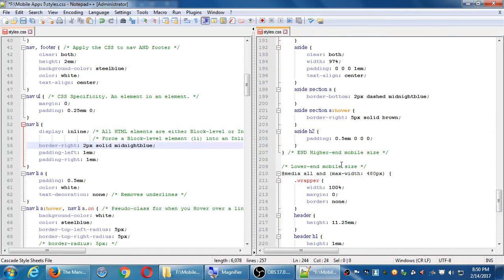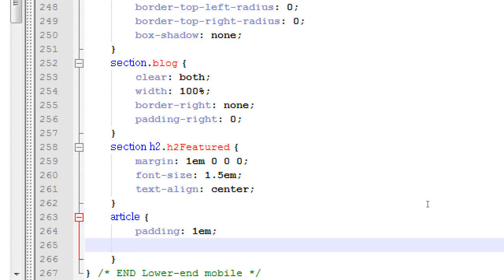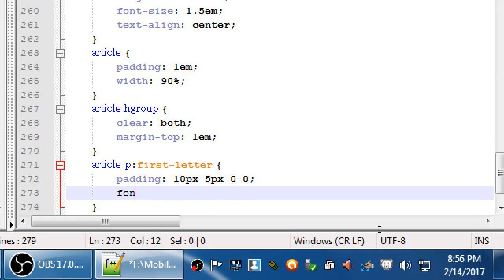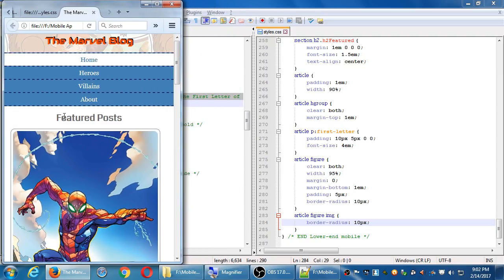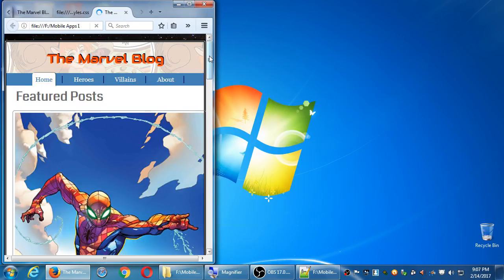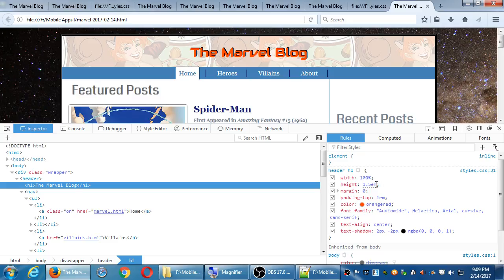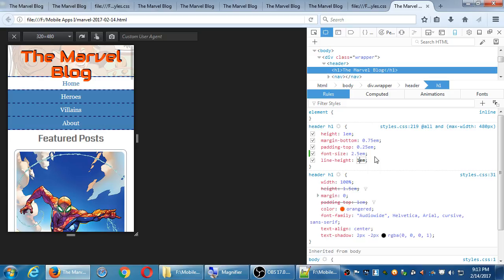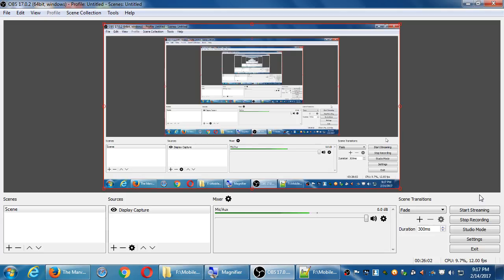Mobile Apps I 2017 02 14 20 50 46